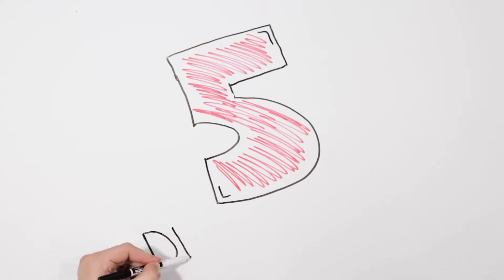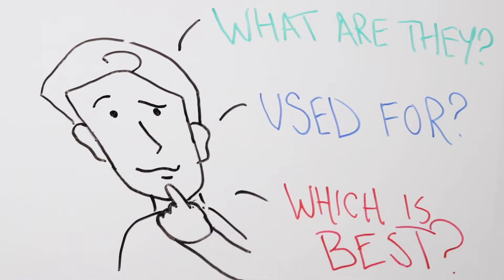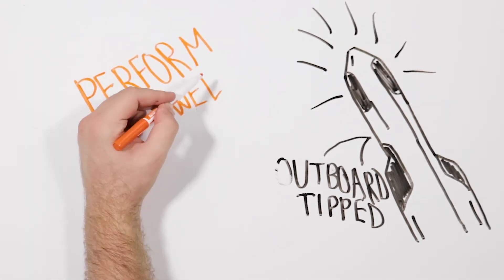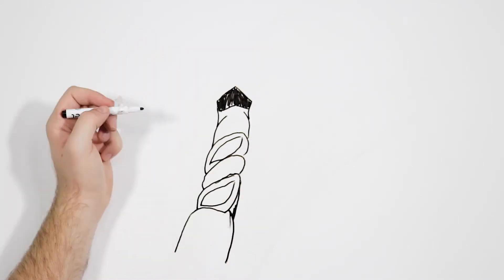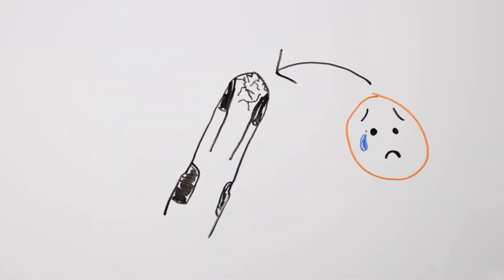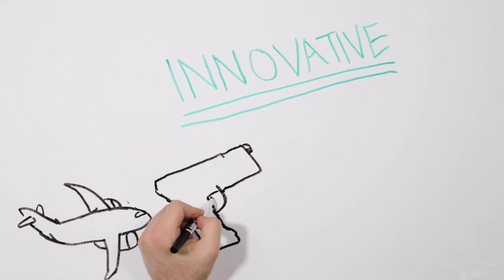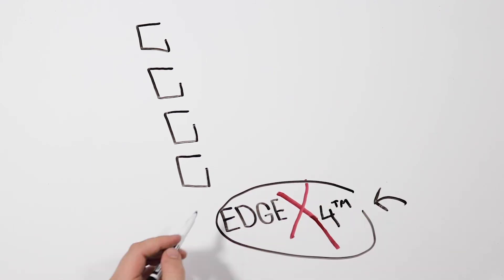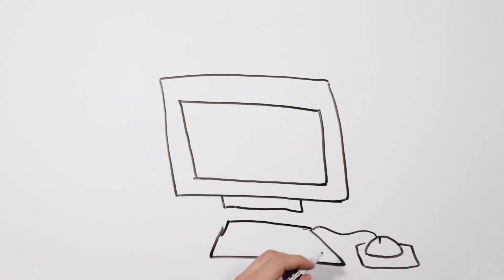Why PCD Drilling?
Let's explore various types and introduce our revolutionary, industry changing: EdgeX4.